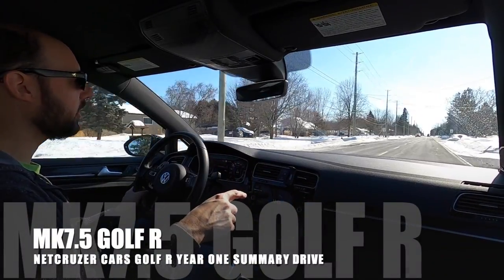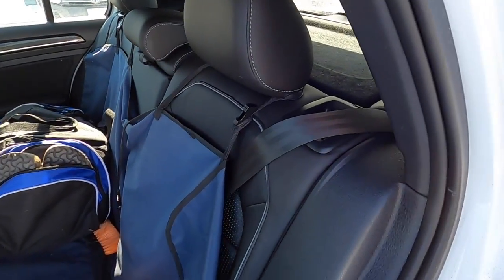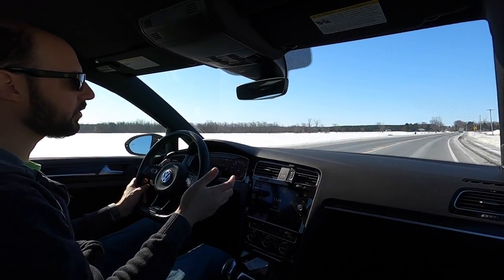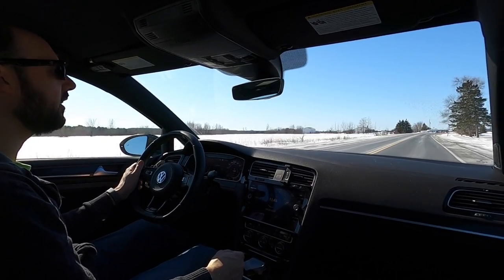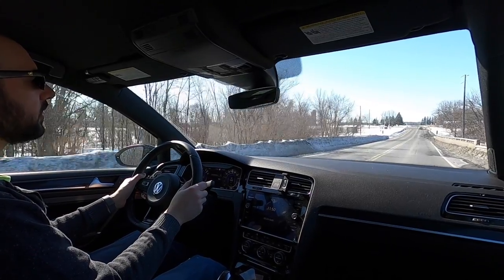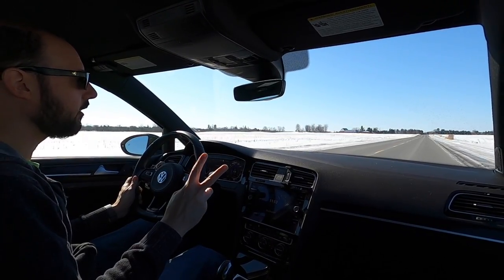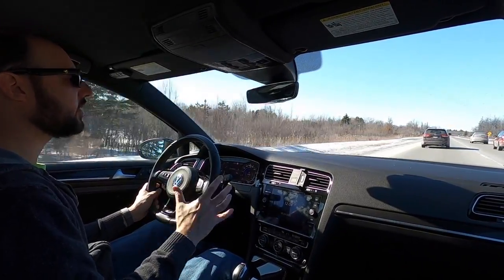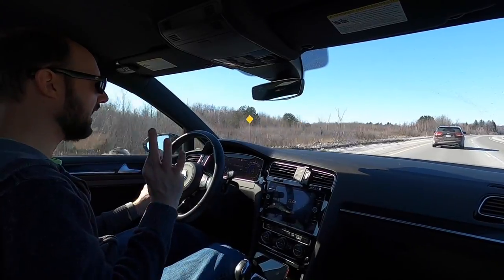Was it worth it? MK7.5 Golf R Year One Summary Drive - Netcruzer CARS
MK7.5 Golf R Year One Summary Drive and Discuss.  Was it worth it? 2018 VW Golf R Oryx White Pearl with Driver Assist Package and DSG transmission. Golf R Pros and Cons Golf R Mods Vlog. Get a VW Golf R or Golf R Accessories - USA UK CANADA
OBDeleven - USA UK CANADA